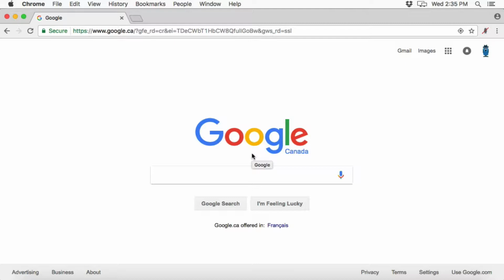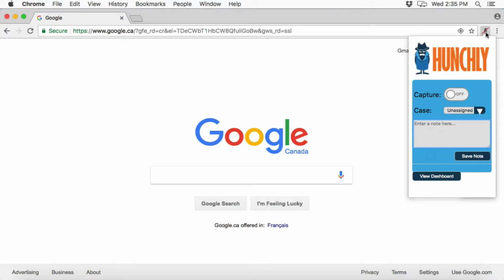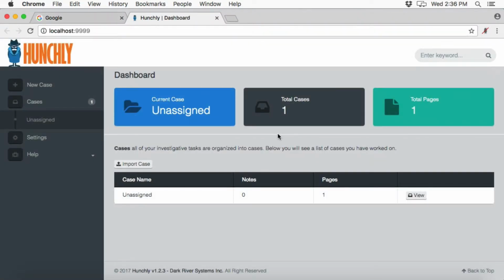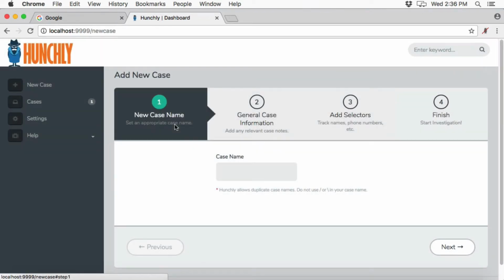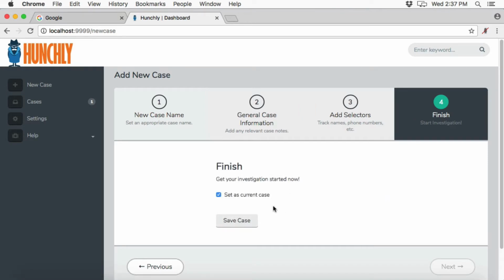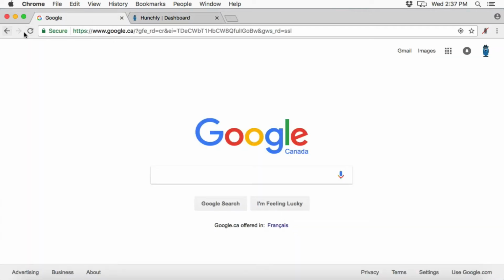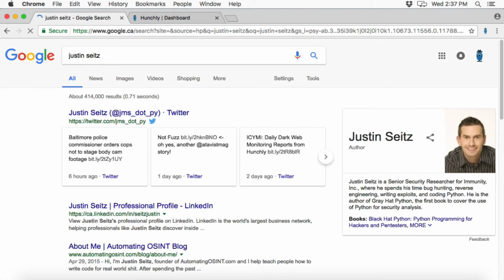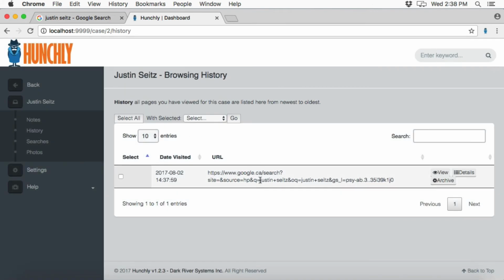Hunchly User Series - Getting Started With Hunchly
This video shows you how to start your first case in Hunchly.